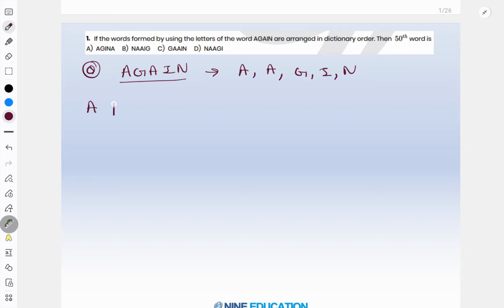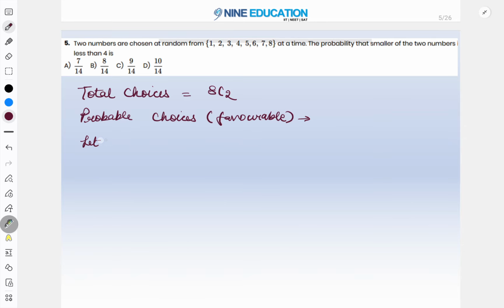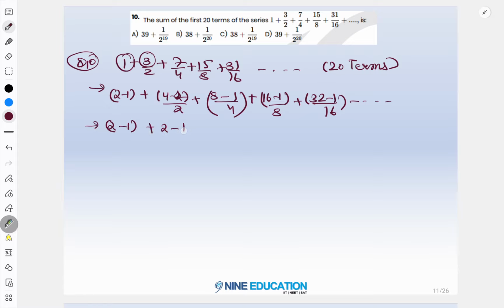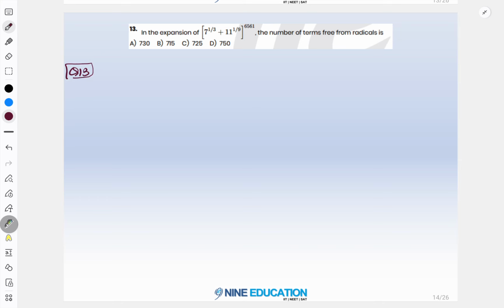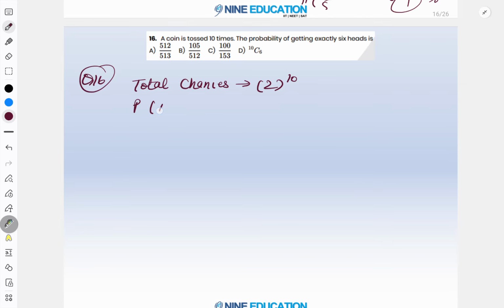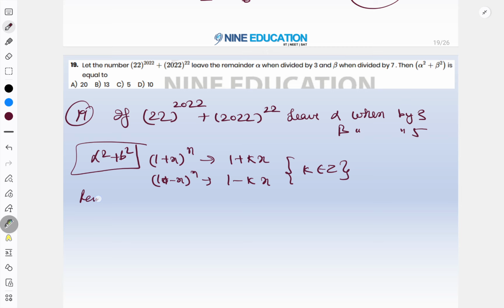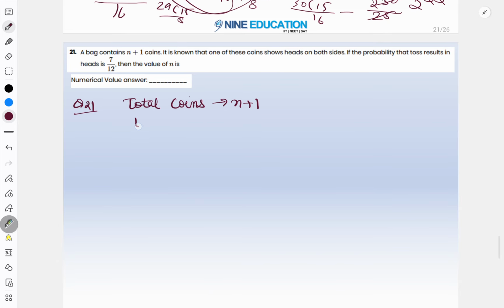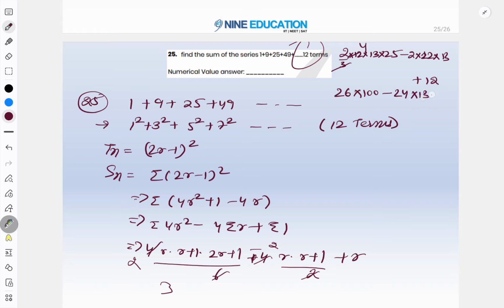Paper Discussion Session | (2026) JEE Main Part Test 17 (MATHEMATICS)